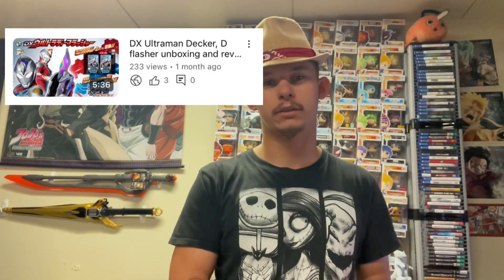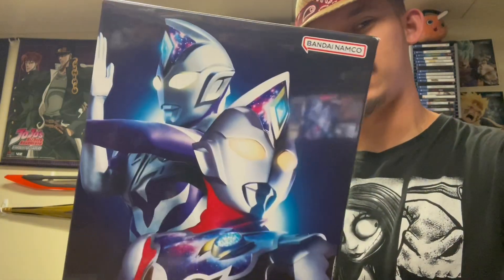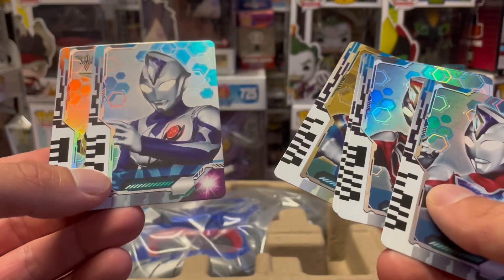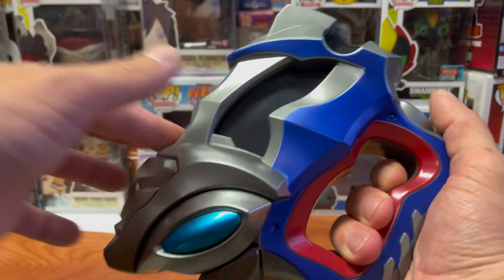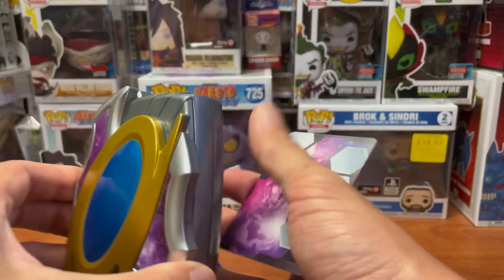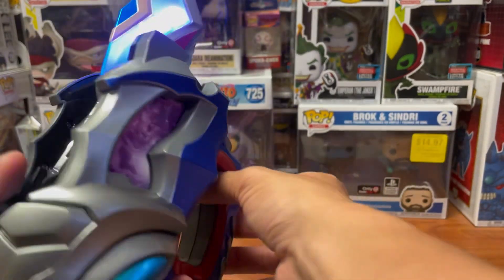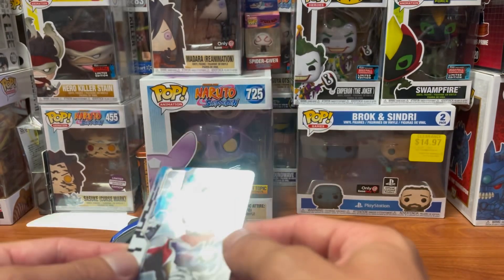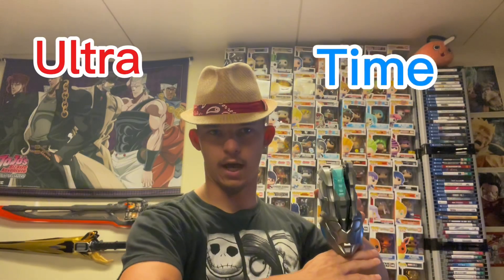Ultraman Decker D flasher: memorial edition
Wanted this video to be more of a comparison between the DX and the memorial, so I kept the editing to a minimum.